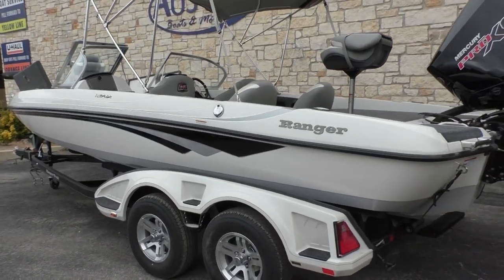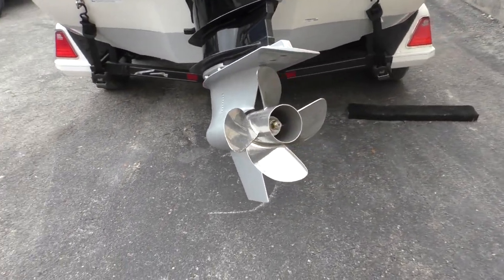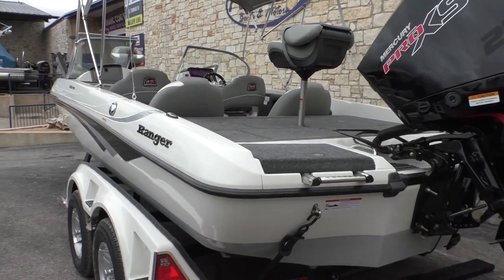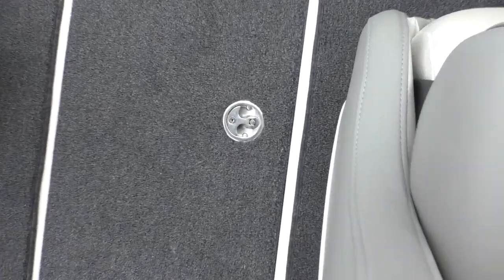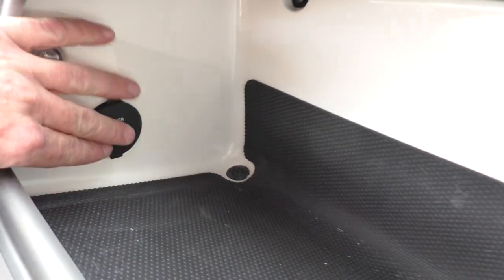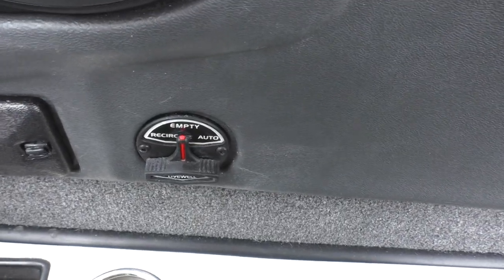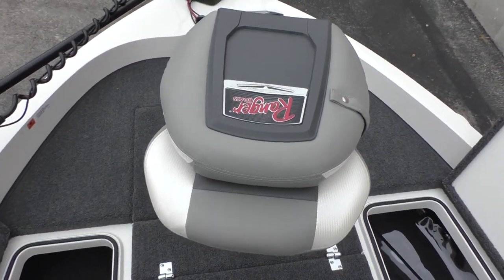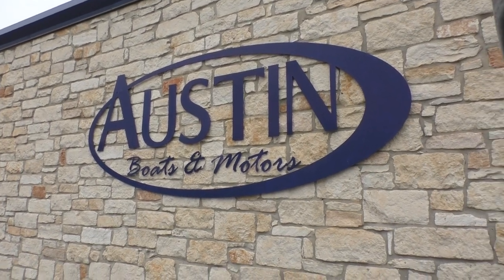2020 Ranger 212LS Reata For Sale At Austin Boats & Motors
Included Features: Mercury 250XL Pro XS 4 stroke, Colors: Grey/Performance white, remote drain plug, tilt steering, Infinity radio, Lowrance HDS 12 Live @ console, Lowrance HDS 12 Live @ bow, Lowrance live image (2D) transducer w/ extension cable, 15amp x 4 bank battery charger, Minn Kota Ulterra 112 US2, 60" iPilot 36V trolling motor, stand up Bimini top, deck extension, boat cover & Ranger trailer.  Plus destination, prep, tt&l.

The Ranger® 212LS is a comfortable cruiser with an aggressive, sporty side. A 250-horsepower rating melds with a nimble, streamlined hull and supple, handcrafted seating that delivers comfort at all speeds. The layout boasts capability for fishing, chilling and skiing. The well-appointed interior is highlighted by rich marine-grade carpet, handmade seating and a wealth of storage for every undertaking. A custom ski box resides in the floor just aft of the 8-foot rod box, and is flanked by an insulated in-deck cooler and three massive storages. At the stern, a retractable stainless-steel boarding ladder, rope stowage, livewell and twin dry boxes make things convenient and accessible. Underneath all of this are legendary Ranger construction protocols for unparalleled peace of mind. Whatever you’re up to, the Ranger Reata 212LS is equipped to make memories every time you hit the water.

The pinnacle of crossover design
Tournament livewell, rod and tackle storage
Single-post ski tow with reboarding ladder and ski rope storage at stern
Large cockpit and decks that can be tailored for fun or fishing
Dash and bow-mounted electronics with quick-release trolling motor bracket